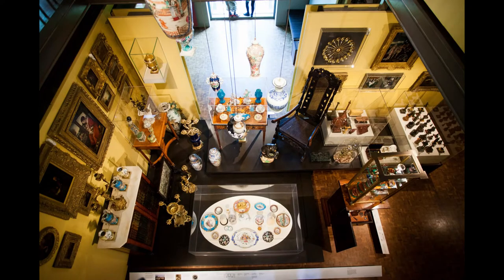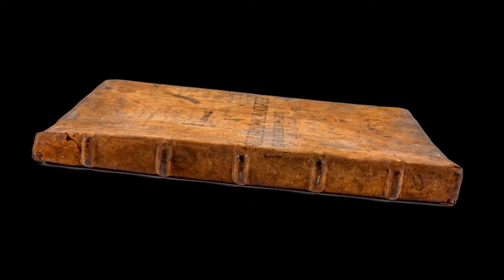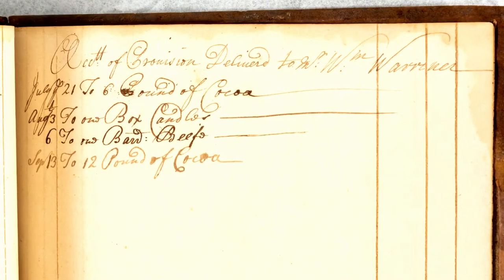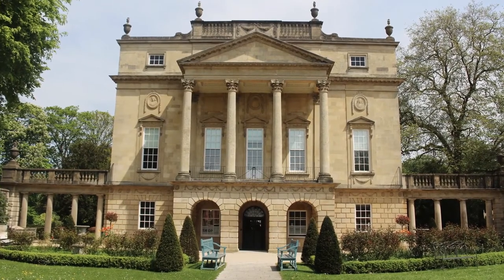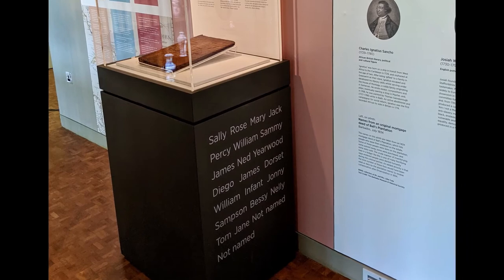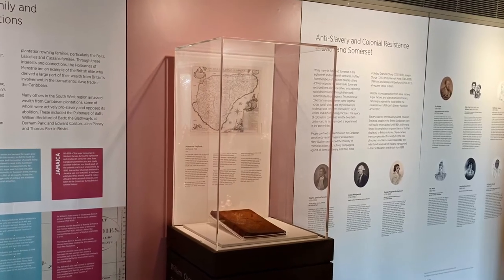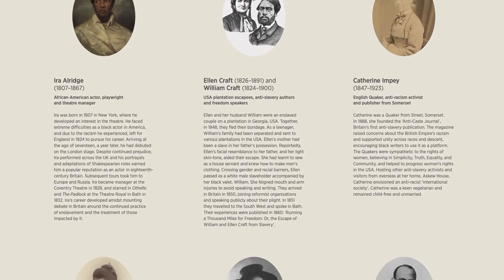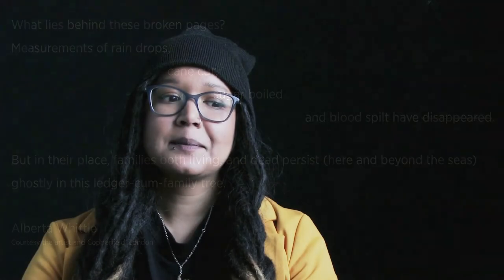Hidden in Plain Sight: Exploring the Legacy of British Colonialism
This films celebrates new research about a 1722 ledger, a Day Book from a Barbados Plantation, redisplayed at the Holburne Museum, Bath.